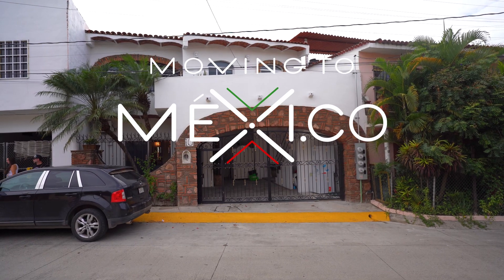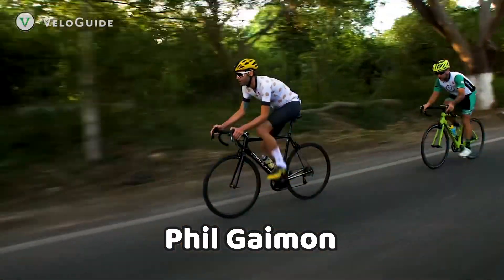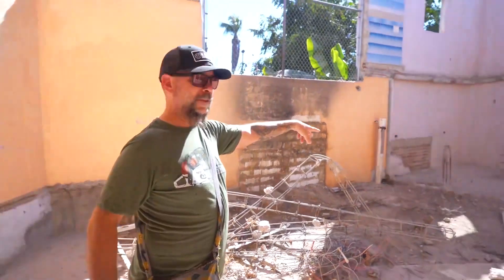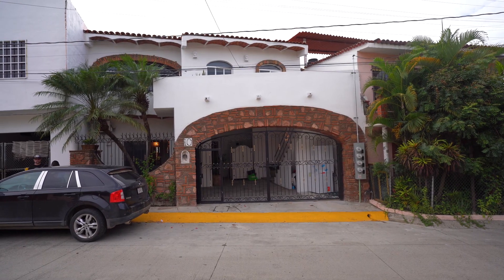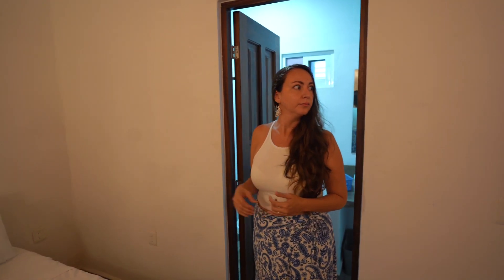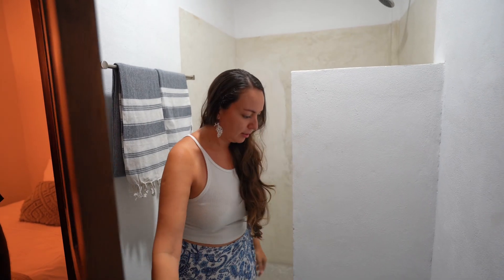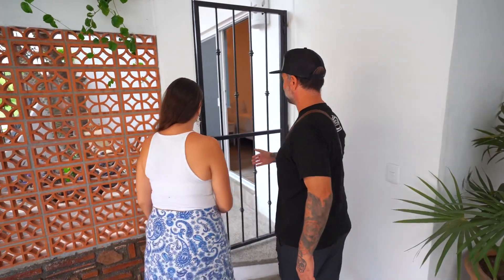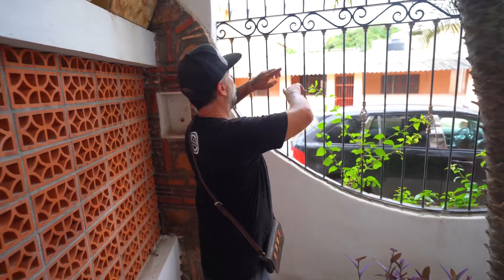Should foreigners renovate homes in Mexico? Live Premiere & Win a Week at this Feature Property!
Should foreigners renovate homes in Mexico? It can be a harrowing experience! Find out in this episode of.. Behind The Mexican Door!

In this episode of Behind The Mexican Door, we ask and answer the question: Is home renovation in Mexico a good idea for foreigners? We explore the first level of Phil Gaimon's home. In the second part of this video, there will be a skill-testing question where the first person to guess correctly the two answers will win a week at Phil's new home! We will also have a random draw for all people who comment!

Are you considering moving to Mexico from Canada or the US? Watch our channel to learn more about what it is like to live in Mexico. In 2022 we will be discussing a number of topics including:

How to move to Mexico including the legal requirements and the best and safest places to live in Mexico. A big part of 2022 will show you how to buy a condo or house as well as start a business in Mexico.

Have you been considering simplifying your life, downsizing your personal overhead, and making more time to enjoy life? Are you now working from home or possibly ready to start a business of your own. Has it ever crossed your mind to start a new adventure and new chapter in your life outside your country?

Have you ever considered Mexico? Through this website and our YouTube channel, you will meet hundreds of people who did just that and all the incredible things that have kept them here.

Mexico has it all and we want to show it to you! Stay tuned for upcoming episodes on YouTube and all the information you will need to not only make the decision but all the steps to get you from where you are now to a fully legal temporary resident with an optional work permit or permit to open your own business as well.

to SIGN UP AND WIN!